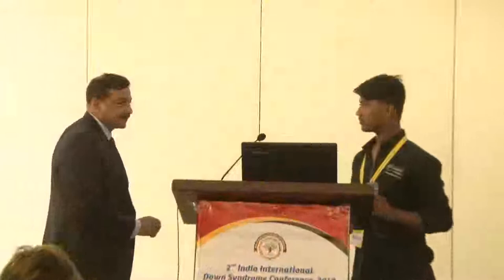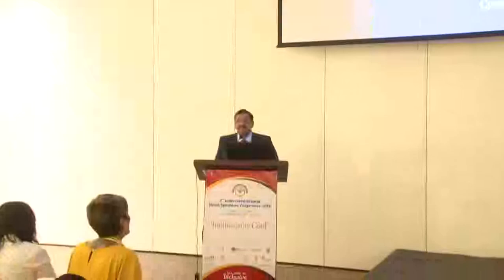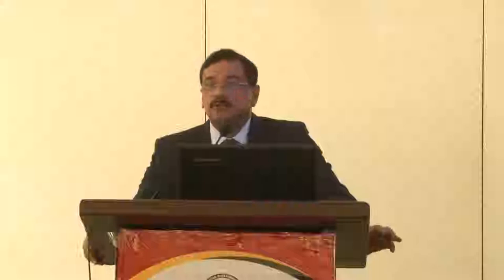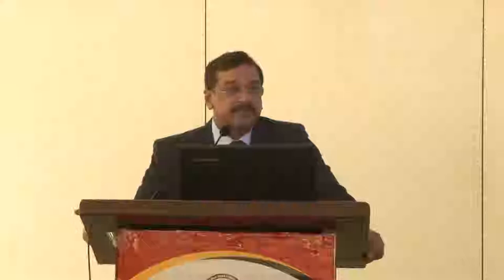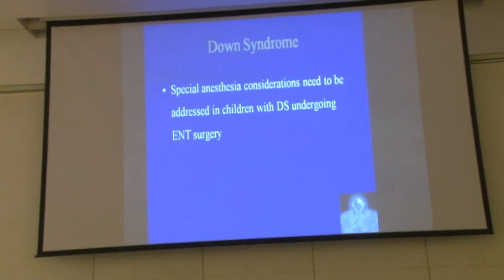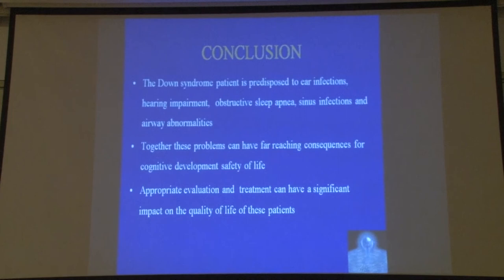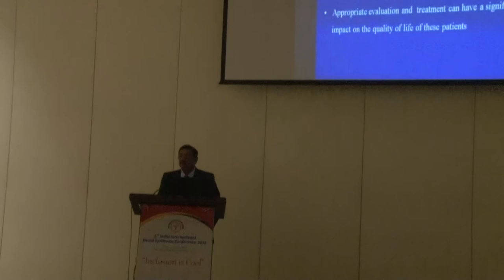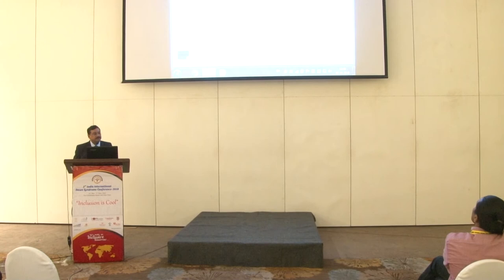Dr Mohan Kameswaran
Presentation at the 2nd India International Down Syndrome Conference (IIDSC) at Pune - 31 May-2 June 2018.